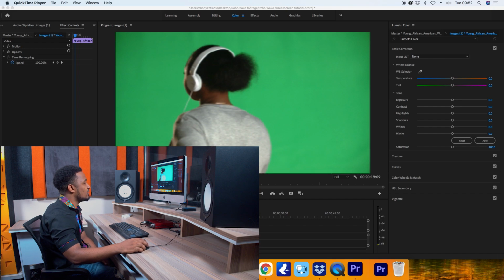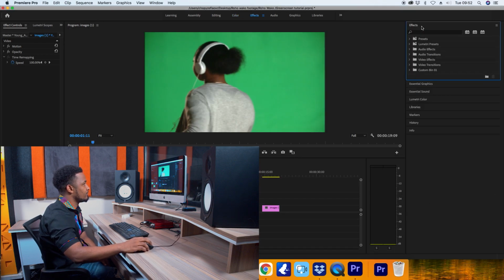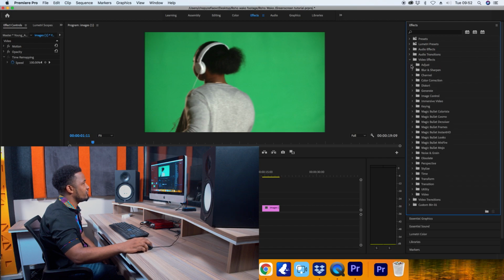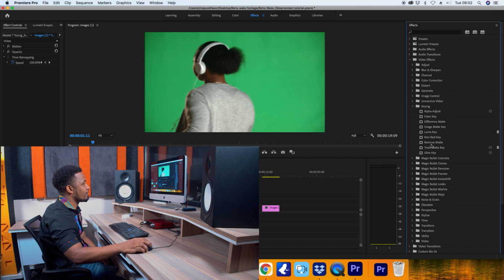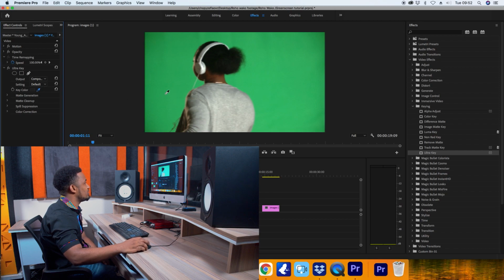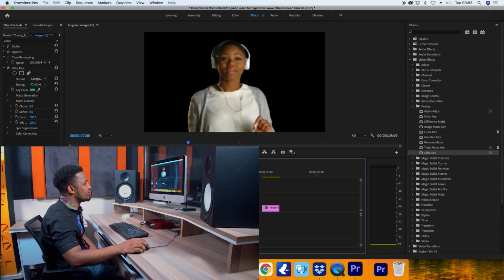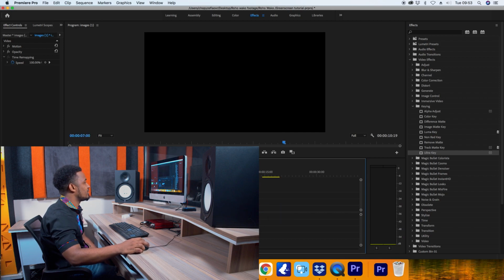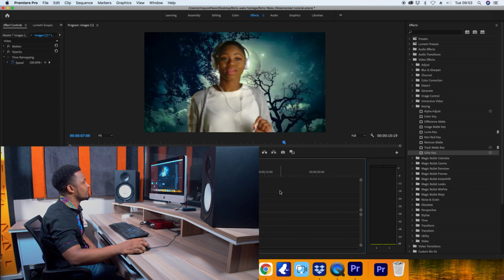GREEN SCREEN REMOVAL PREMIERE PRO CC 2021 I chroma-key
Green screen removal Premiere pro cc 2021  editing tutorials will help you know how to remove the green screen, chroma-key effects, and blend foreground with the background. Learn the art of video editing from our expert.

Connect with Silvershade pixels on their social platforms.